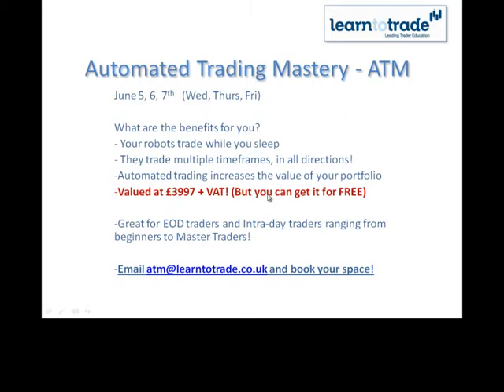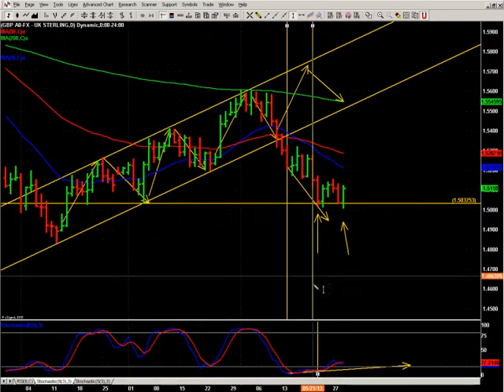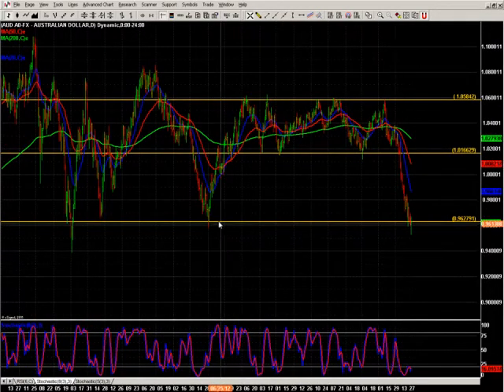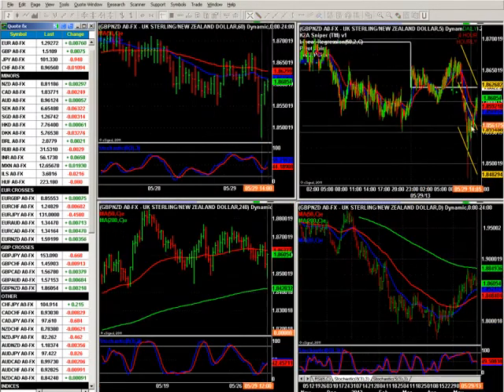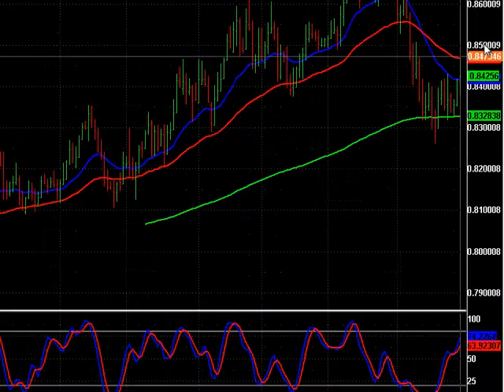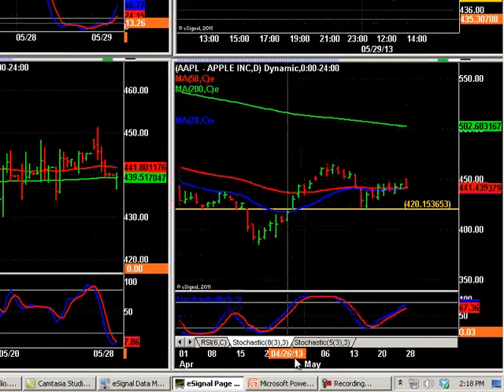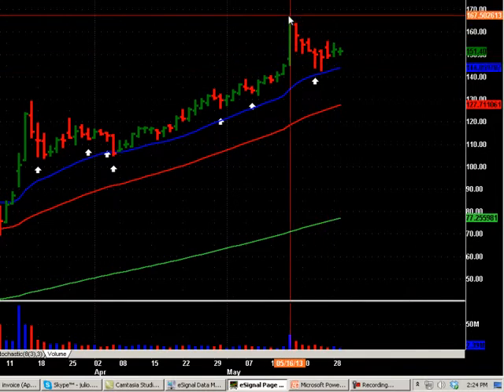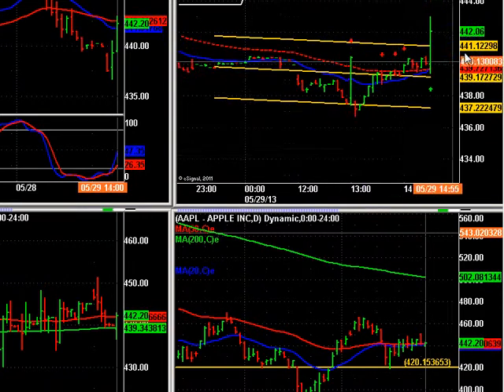29-05-2013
Market Analysis